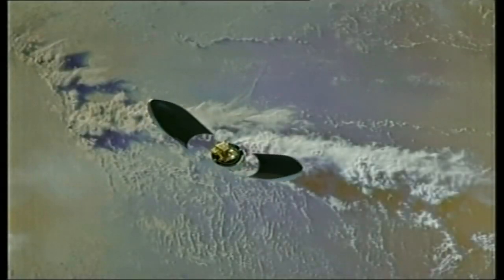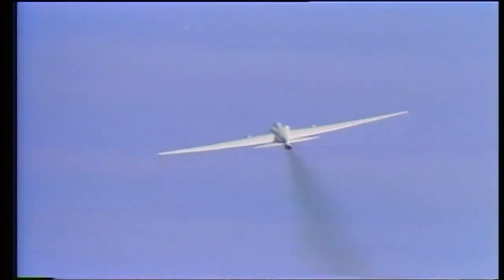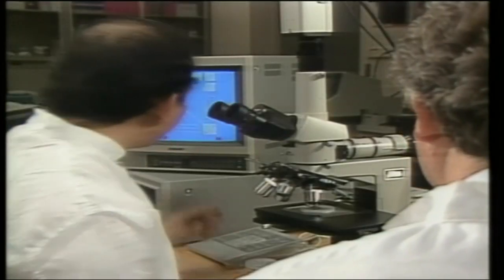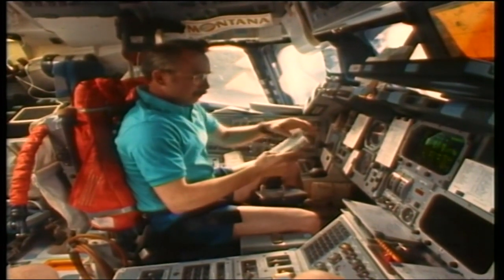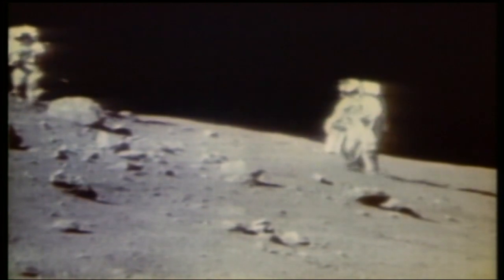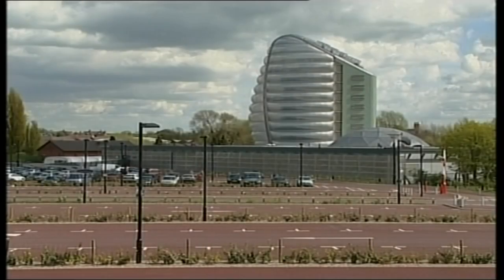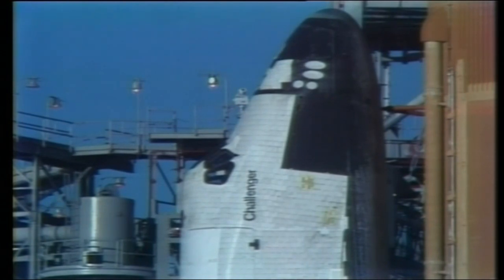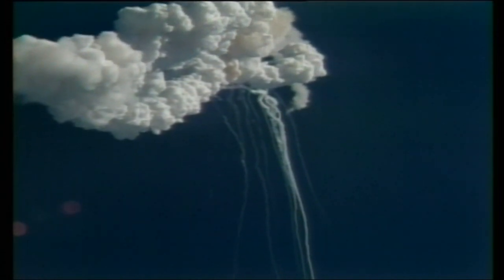IN SPACE | Pioneer 10 Space Probe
Pioneer 10 is an American space probe, launched in 1972 and weighing 258 kilograms, that completed the first mission to the Jupiter planet. Thereafter, Pioneer 10 became the first of five artificial objects to achieve the escape velocity needed to leave the Solar System.

Launch date: 2 March 1972
Speed on orbit: 12.04 km/s
Max speed: 132,000 km/h
Cost: 150 million USD
AMD: Asteroid/Meteoroid Detector
CRT: Cosmic Ray Telescope
IPP: Imaging Photopolarimeter